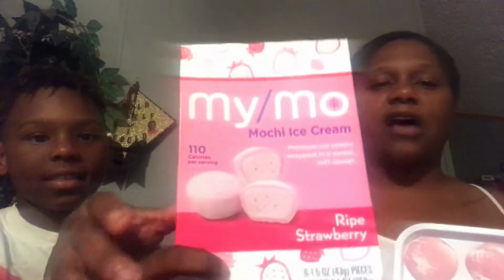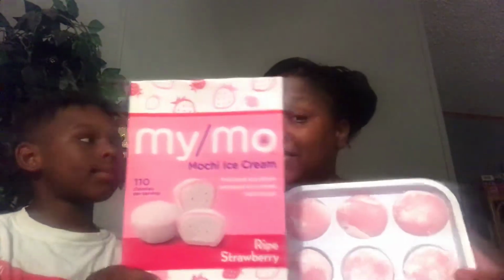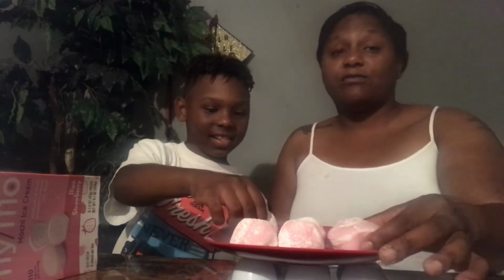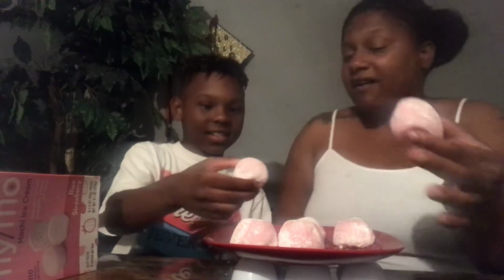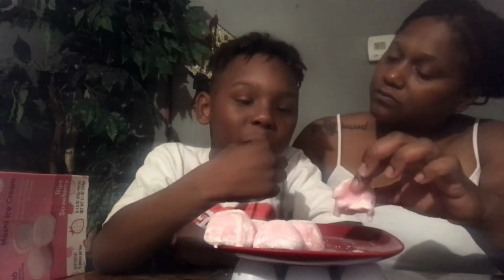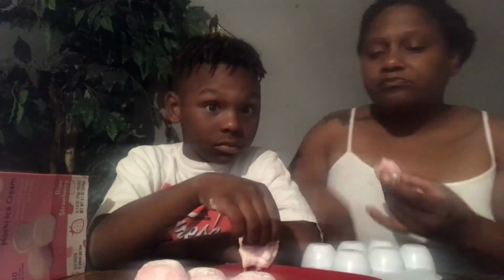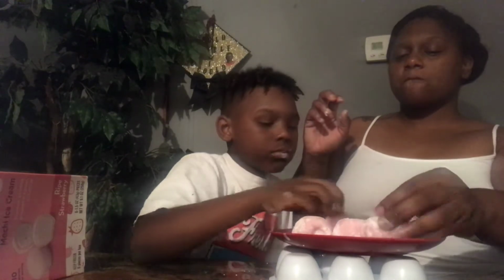MOCHI desert After Dinner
published 11-8-18

Join Amarie and her son Shid on their 1st time trying MOCHI First time trying MOCHI, Deseret, sweet treat

Inquiries contact